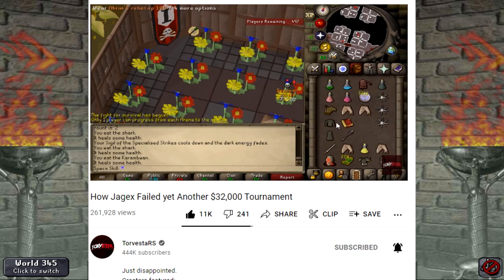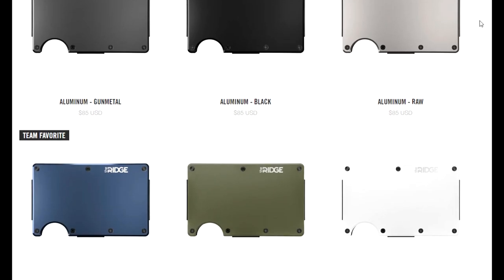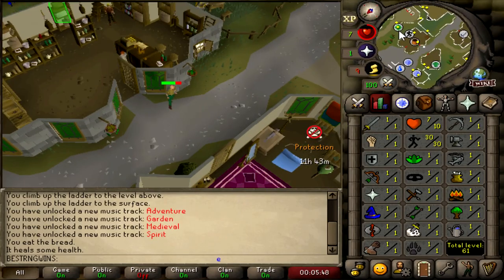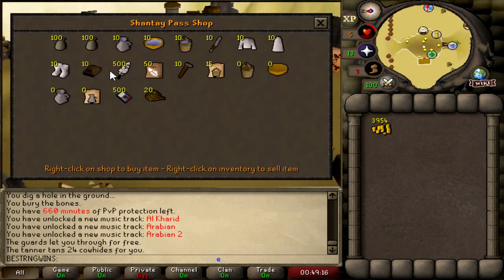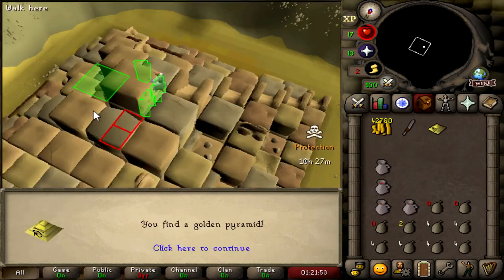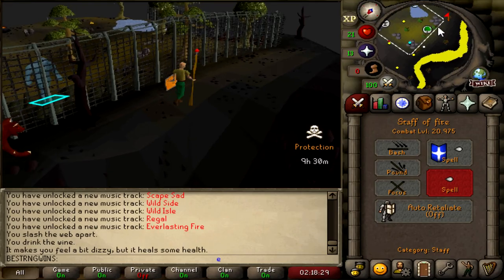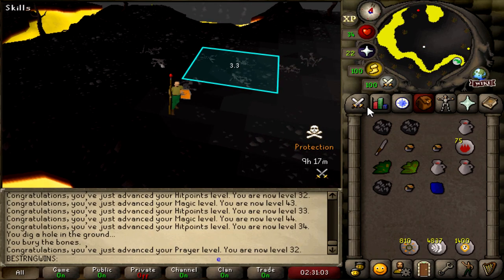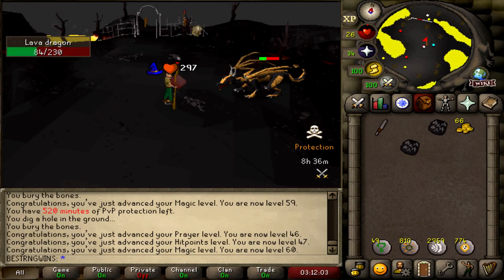If you Pk this Account you receive 1,000,000,000 GP (DMM FROM SCRATCH)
My attempt at reviving w45 DMM, and hopefully getting it some updates, or a full blown reset, Link to the community discord